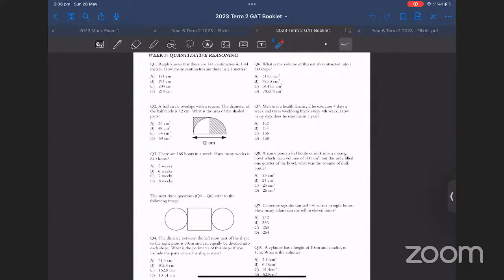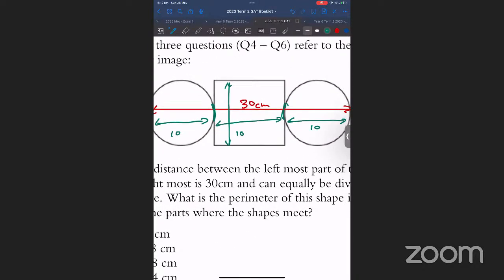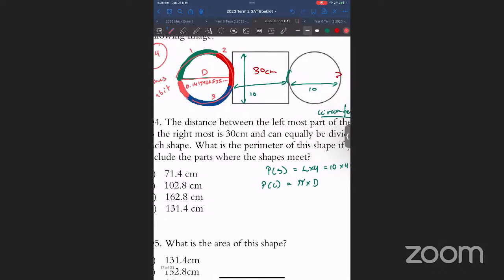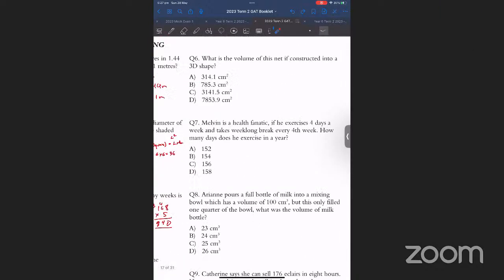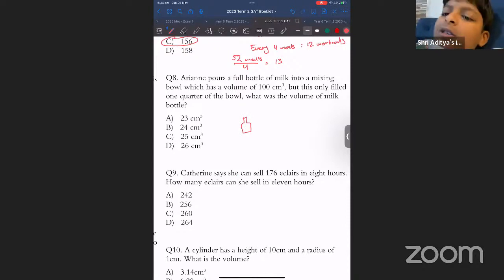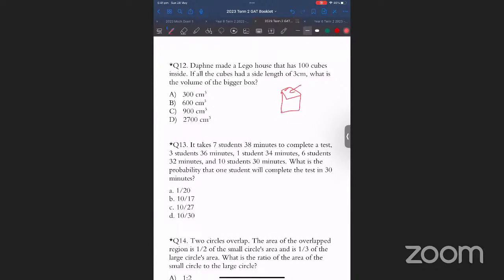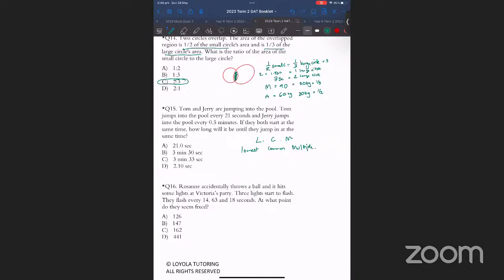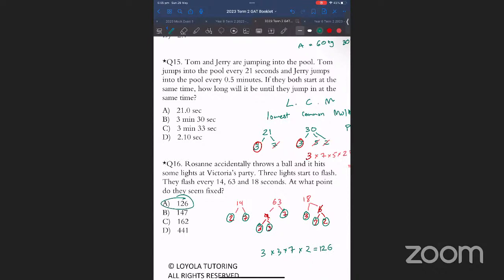2023 Term 2 Week 5 Zoom Class